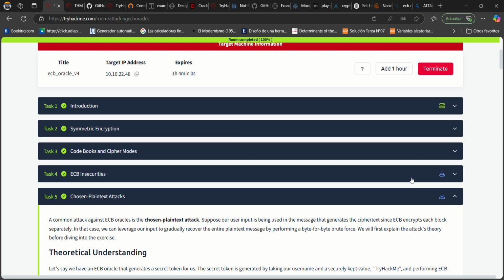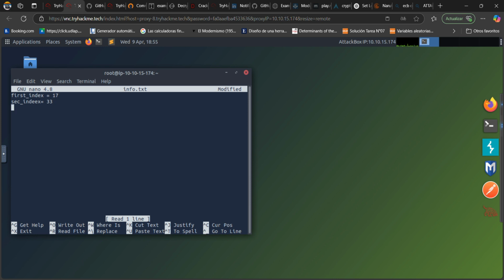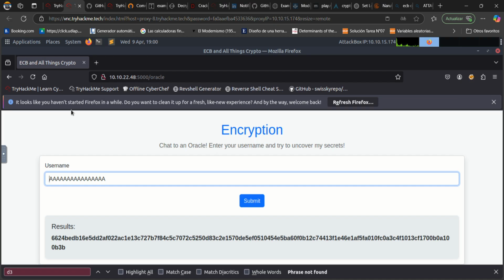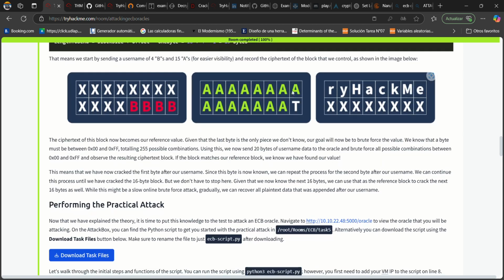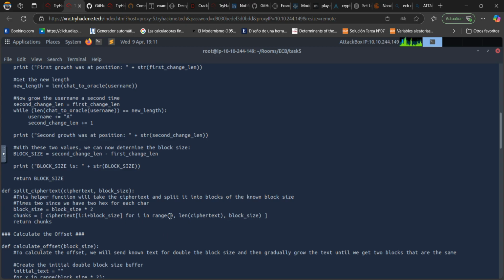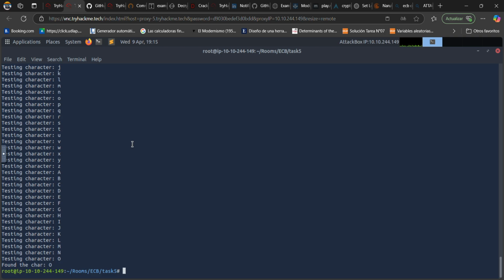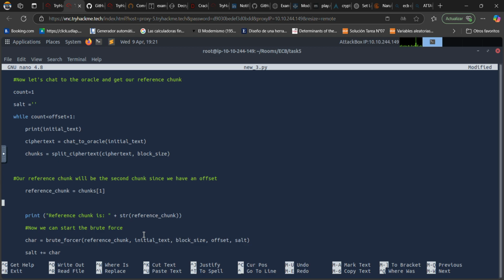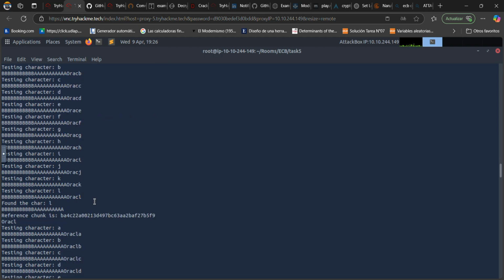ECB ORACLES TRYHACKME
ATTACKING ECB ORACLES, PYTHON SCRIPT